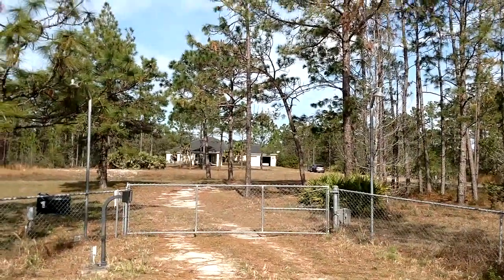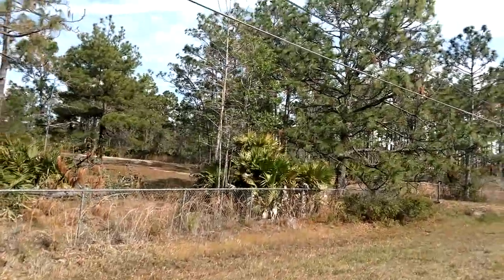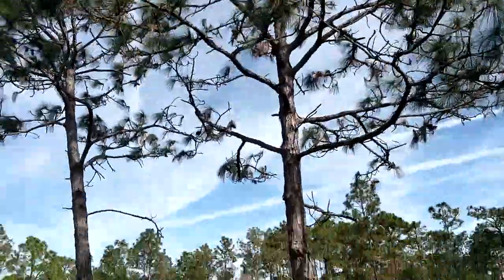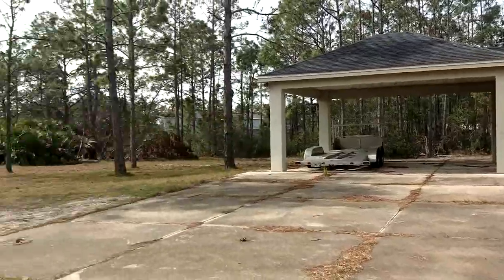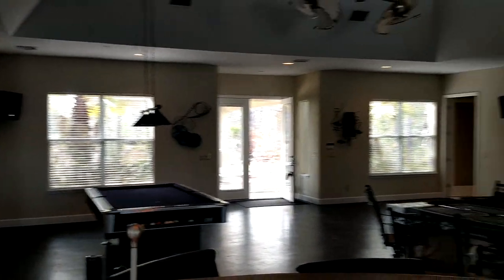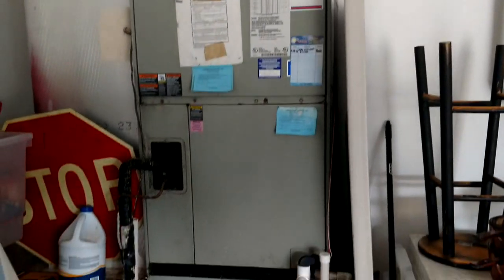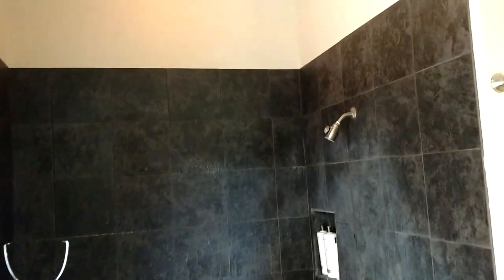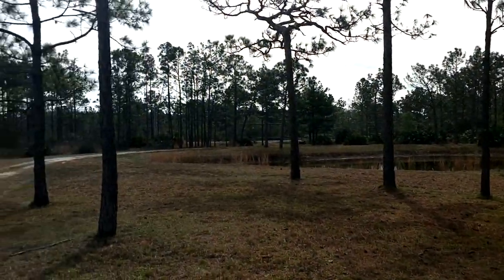Top Orlando Realtor Scott Garrison ! Wedgefield Cape Orlando| 20455 Quarterly Pkwy, Orlando FL 32833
Best Realtor Virtual Tour of the Orlando Real Estate Property taken by Re/Max Town & Country Top Orlando Realtor Scott Garrison located at: 20455 Quarterly Pkwy., Orlando, FL 32833 in Wedgefield or Cape Orlando Estates subdivision.

It is so difficult to get a true Picture of what a Central Florida Orlando Real Estate Property really looks like, or how the actual neighborhood feels, from looking at Pictures online on Zillow, Trulia, Realtor.com alone. You can trust Top Realtor Scott Garrison with ReMax Town & Country to provide you an in-person vision of the most interesting or Best Central Florida Properties for Sale today here! As one of Central Florida’s Best Realtors, Scott Garrison has been Actively selling Orlando and Central Florida Real Estate his entire professional life for the past 30+ years!

Looking for a Best Top Real Estate Realtor in Orlando or Central Florida, or a Best Re/Max Town and Country Winter Springs Real Estate Agent like Realtor Scott Garrison? Or a Top ReMax Realtor in an area city like Longwood, Winter Park, Maitland, Oviedo, Winter Springs or Casselberry?

Top Realtor in Orlando Scott Garrison with Re/Max Town and Country serves the entire Central Florida Area, Including the following Counties: Orange, Seminole, Volusia, Brevard, Osceola, and Lake Counties